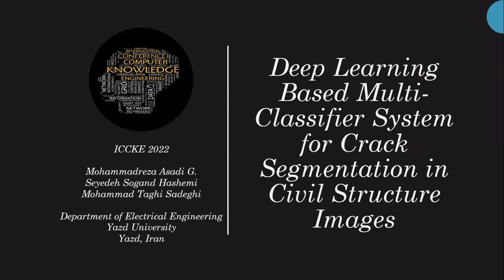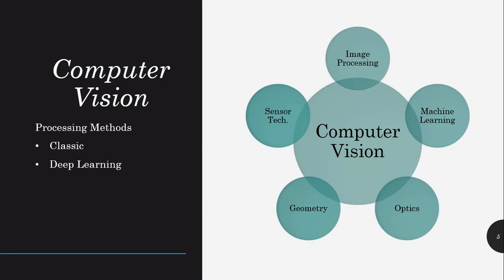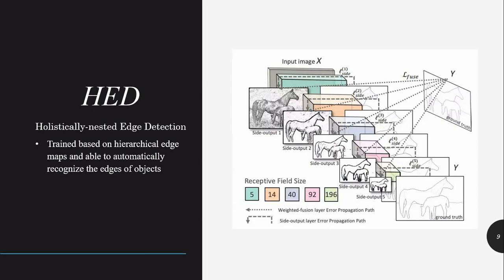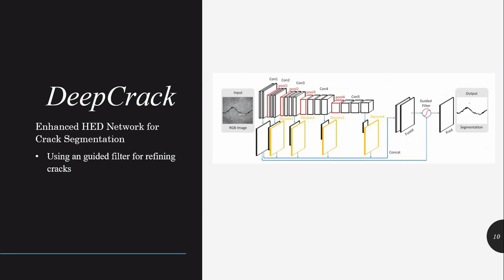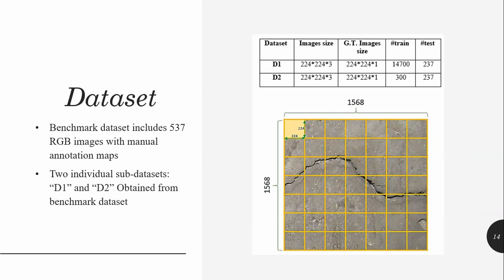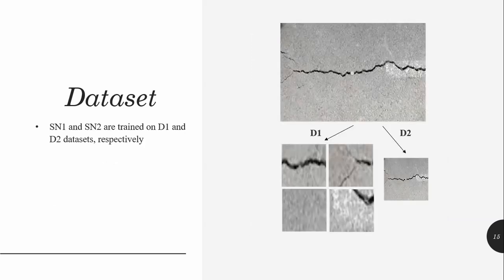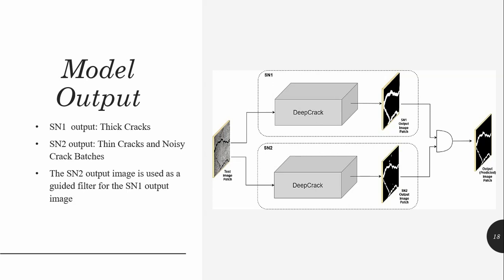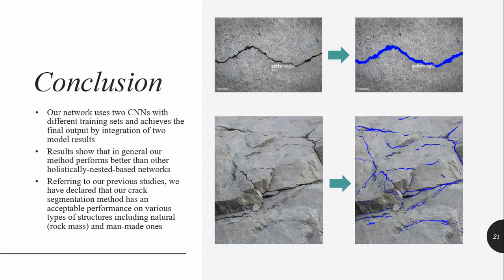ICCKE 2022 - Crack Segmentation in Civil Structure Images Using a Multi Classifier System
Crack Segmentation in Civil Structure Images Using a Deep Learning Based Multi-Classifier System by Mohammadreza Asadi - Seyedeh Sogand Hashemi - Mohammad Taghi Sadeghi. ICCKE 2022.